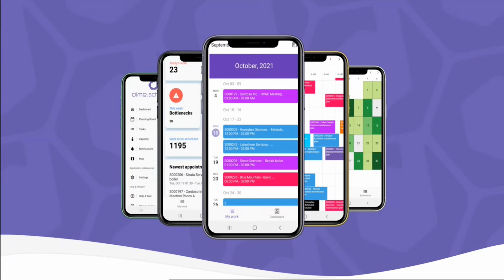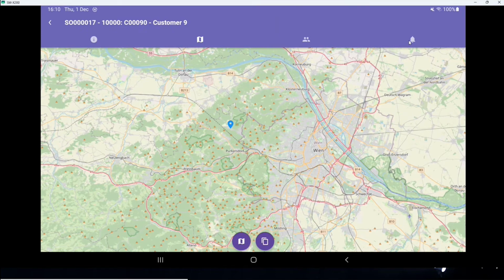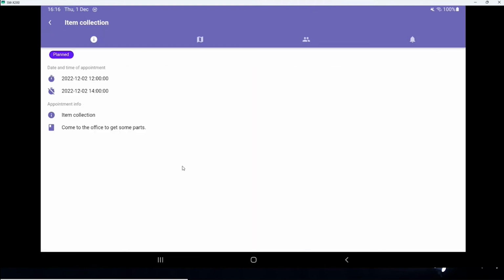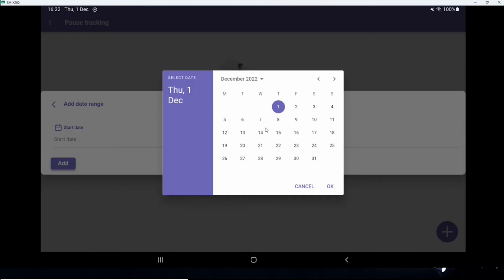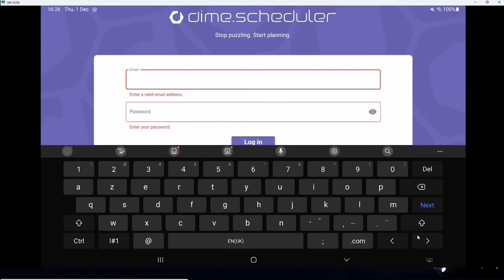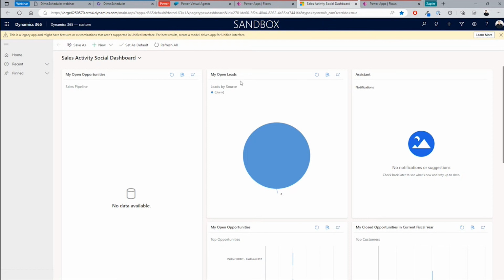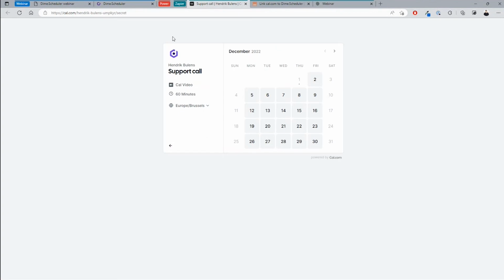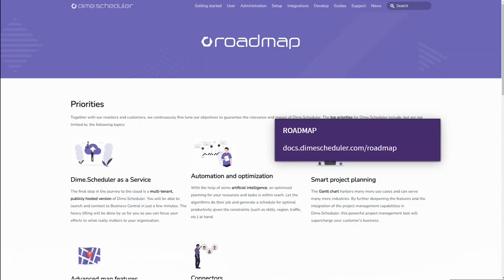What is new in Dime.Scheduler 2022.2.0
In this webinar, Tom Taffin and Hendrik Bulens will show you all the new features of Dime.Scheduler 2022.2.0. We show demos of the mobile app, the Power Platform and Zapier connectors, and we give an update on the roadmap!

Head over to dimescheduler.com​ for more information!

Table of contents:
- 00:00 Mobile Promo video
- 00:36 Introduction
- 02:18 Mobile App
- 27:26 Power Platform, webhook and Zapier connectors
- 42:33 What's next
- 45:50 Q&A